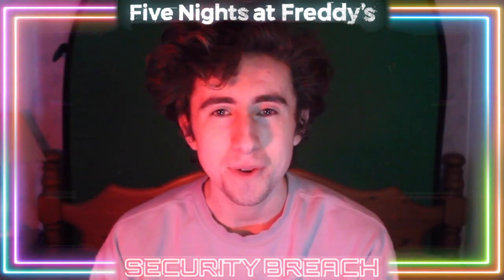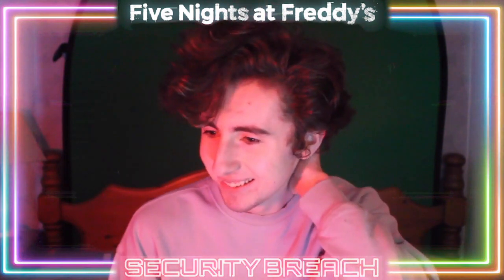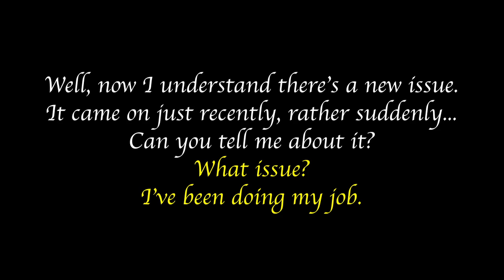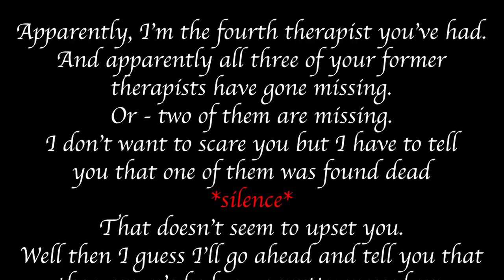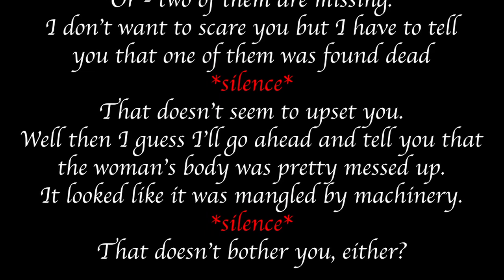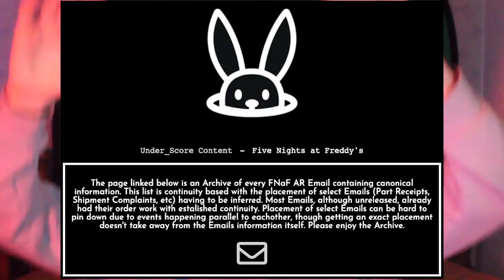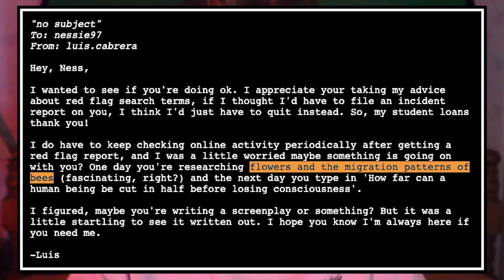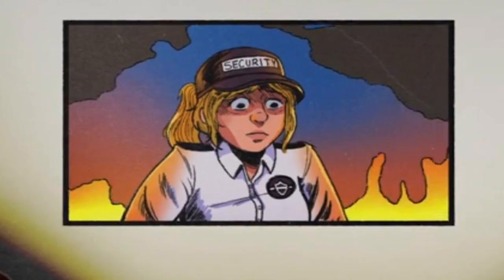VANNY THERAPY TAPES EXPLAINED - FNAF: Security Breach Theories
In the endgame of Security Breach you can find a hidden Sister Location room with a CD player. By finding hidden retro CD's around the Pizzaplex, we can find out some very interesting things about Vanessa and Vanny, but what does it all mean?

Timestamps:
0:00 Introduction
1:31 What are the Retro CD's?
3:19 Two Patients?
4:46 Contrasts and Duality
6:37 Vanny vs Vanessa
9:56 The Special Delivery Emails
12:03 Timeline Connections
14:09 To be continued...

(っ◔◡◔)っ ♥ help ♥